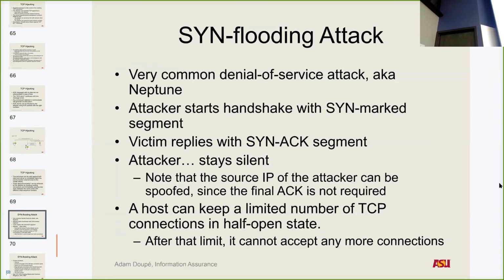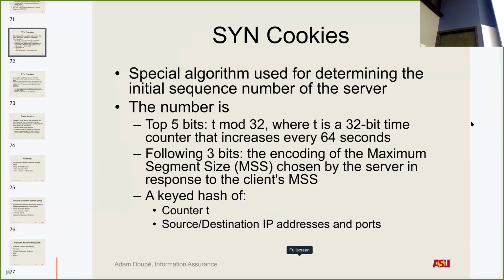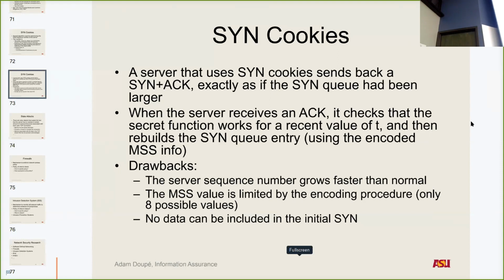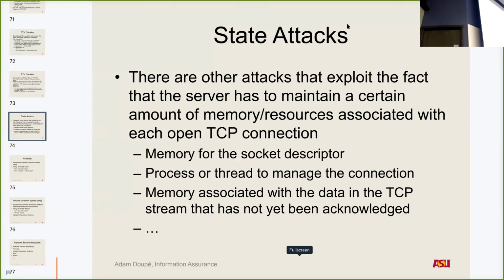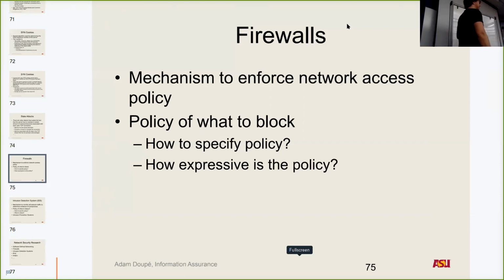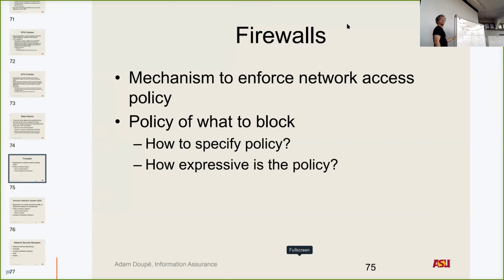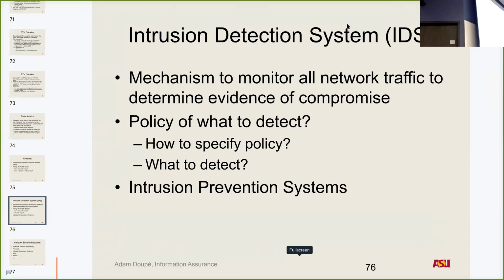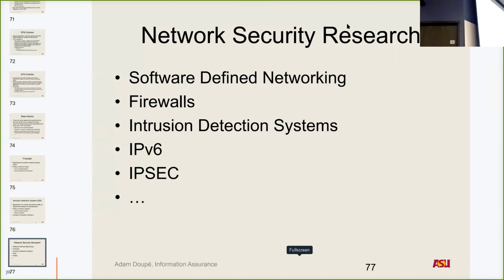CSE 365 F19: 11-12-19 "Network Security pt. 6"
Guest recorded lecture by Yan Shoshitaishvili for CSE 365 F19 on 11-12-19. We covered firewalls, IDS, and other aspects of network security.